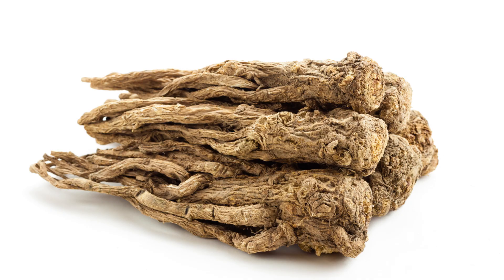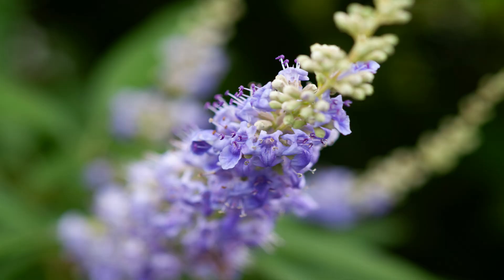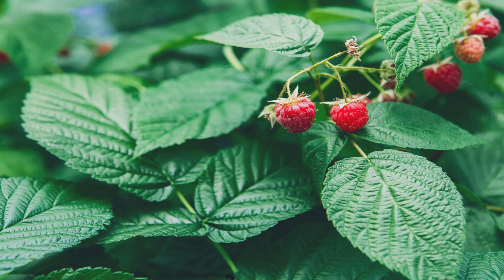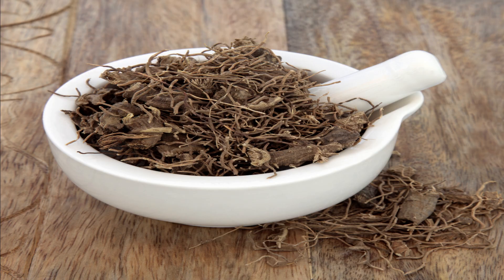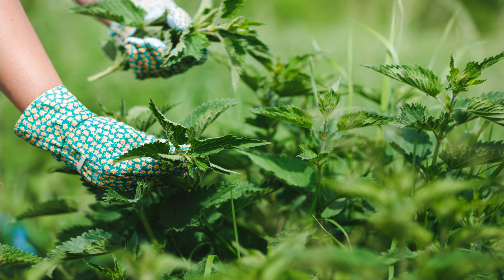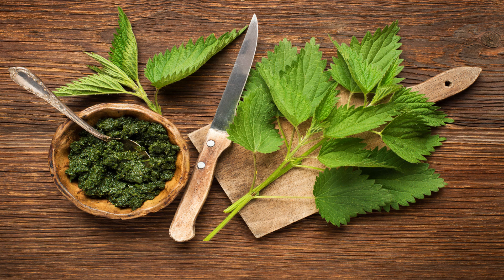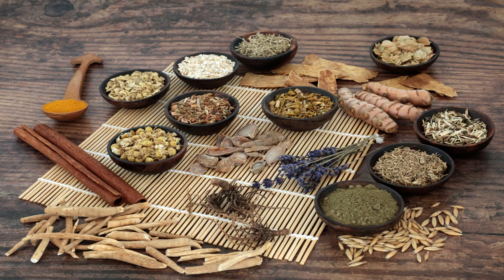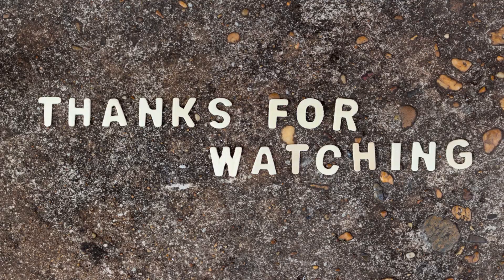Discover the Key to Optimal Womb Health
In this video, we'll be discussing the key to optimal womb health. We'll be discussing the importance of good diet, exercise, and stress management for women who are planning to have a baby.

By understanding these key factors, you'll be able to make educated choices that will help you reach your health and fertility goals! Watch this video to learn more about the key to optimal womb health and how you can to enjoy optimal womb health for years to come!